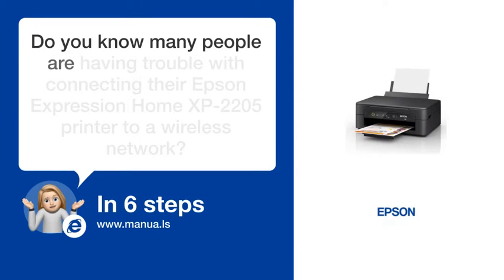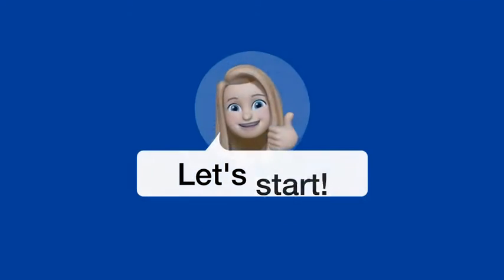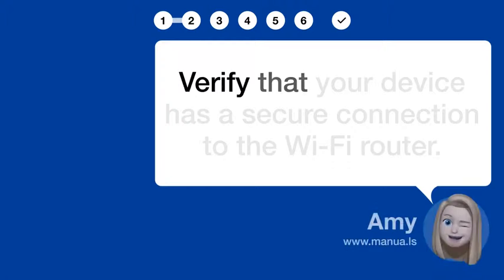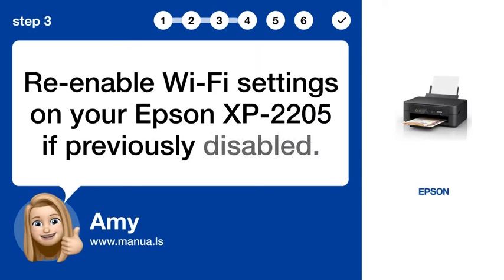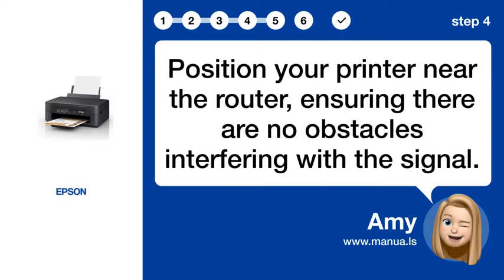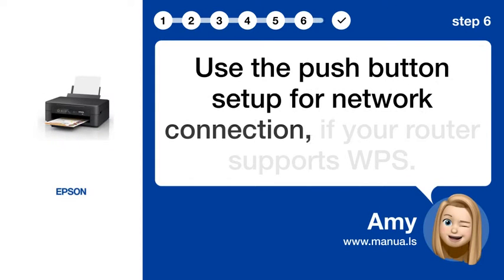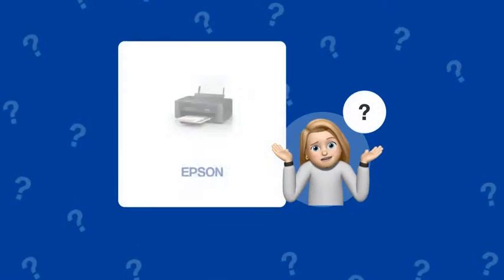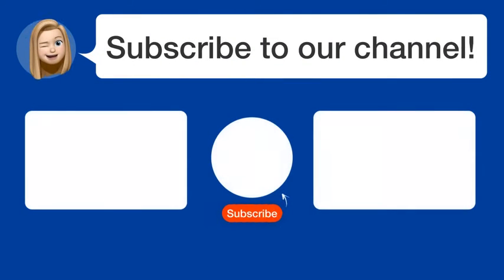How to Connect Epson XP-2205 Printer to Wi-Fi: Easy Setup Guide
📺 Learn how to easily connect your Epson XP-2205 printer to Wi-Fi with this step-by-step guide. Watch this video to ensure a seamless connectivity experience.

📖 In 6 steps:
1. Ensure your wireless router is on and functioning properly.
2. Verify that your device has a secure connection to the Wi-Fi router.
3. Re-enable Wi-Fi settings on your Epson XP-2205 if previously disabled.
4. Position your printer near the router, ensuring there are no obstacles interfering with the signal.
5. Confirm the correctness of your manually entered SSID, found on the network connection report.
6. Use the push button setup for network connection, if your router supports WPS.

📚💬 Manual and other questions:
On our site, you can find the complete manual for the Epson Expression Home XP-2205. There, you can also ask your question to other Epson Expression Home XP-2205 users.